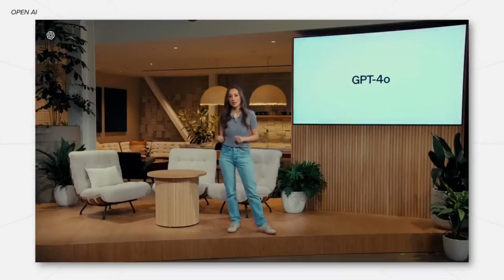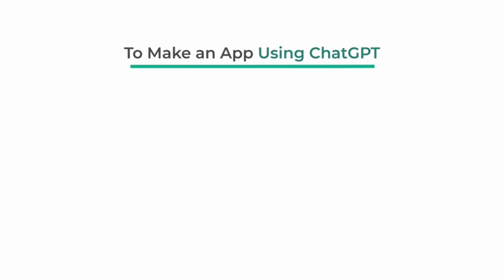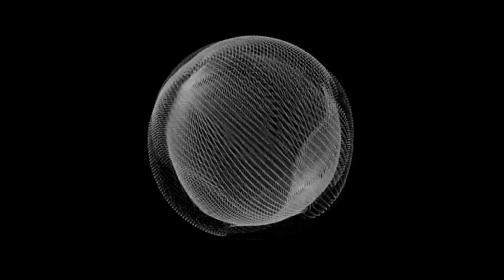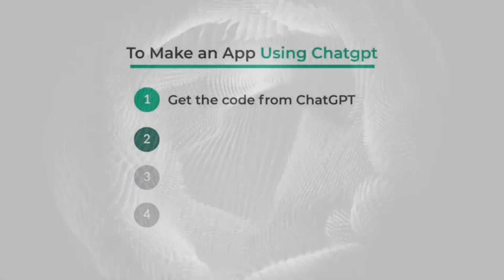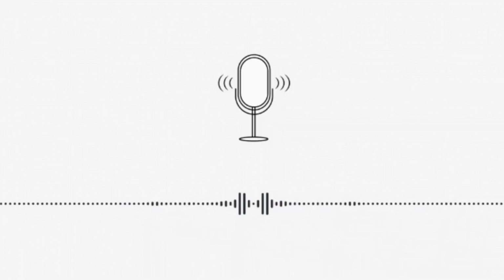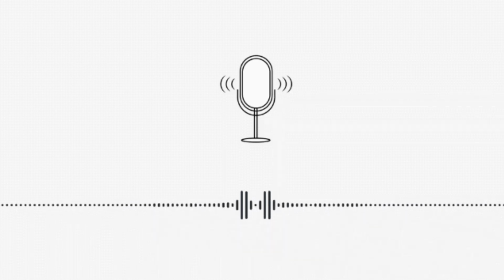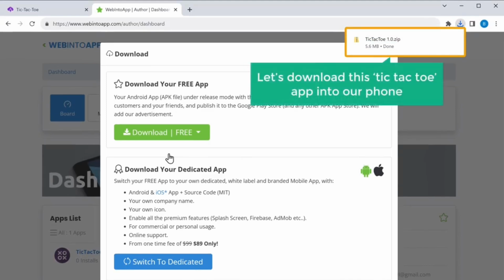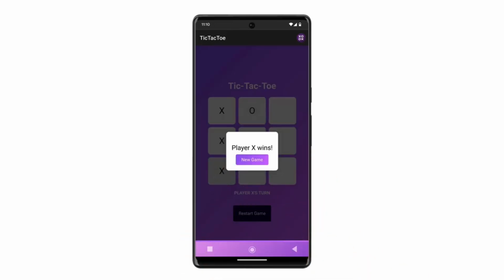Create game with chatgpt with no coding needed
me the code for traveling website